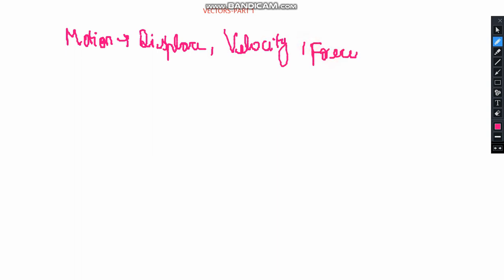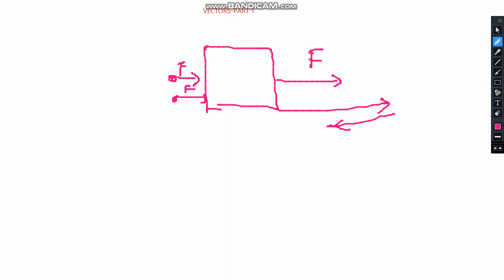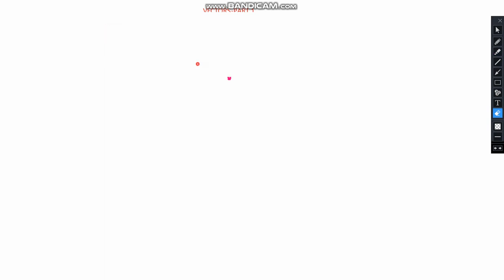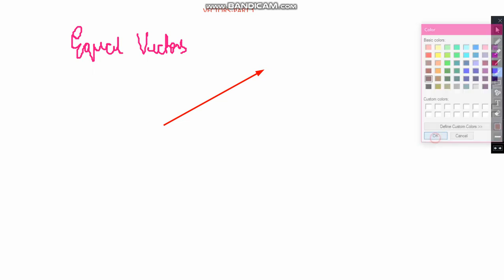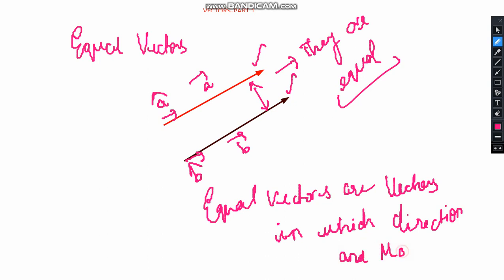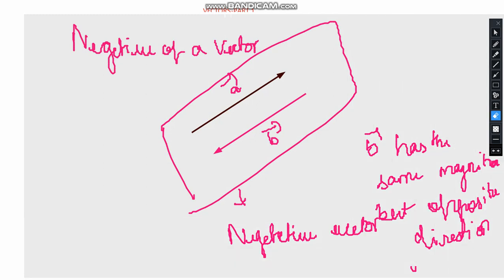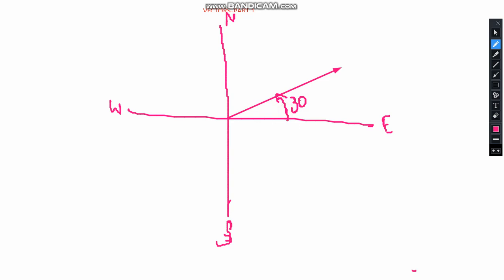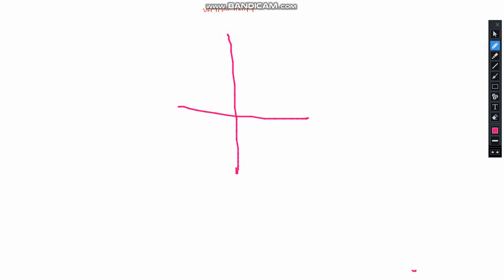Vectors- Basics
This series is basically less than 10 minutes series
videos consist of different parts and are less than 10 mins
Happy Learning !!